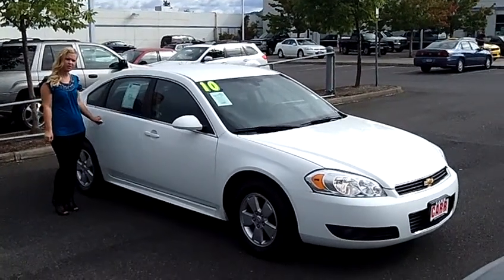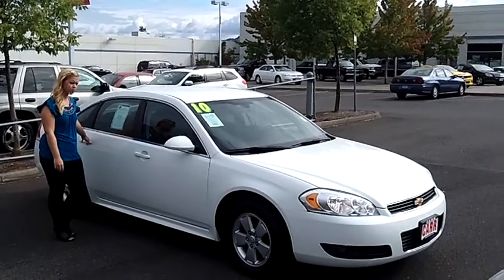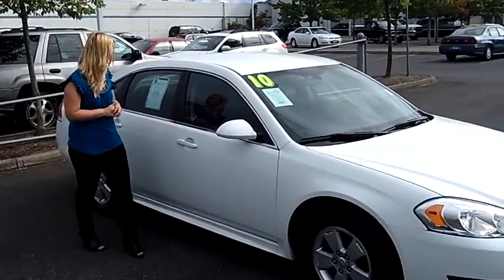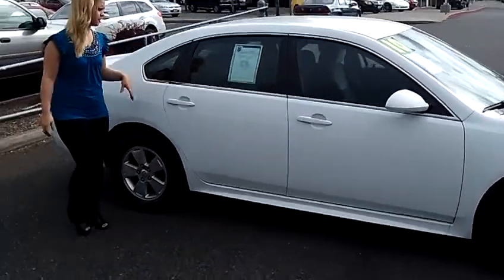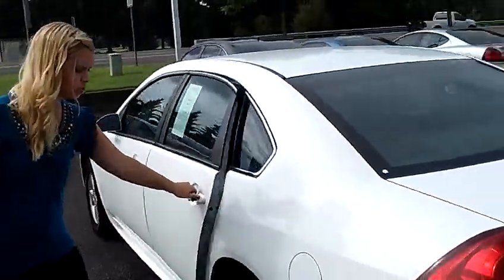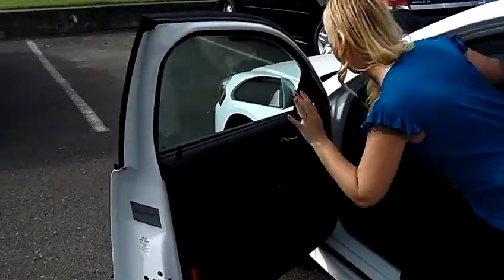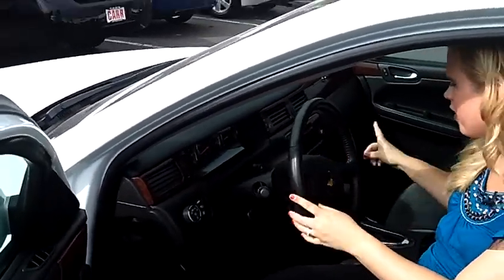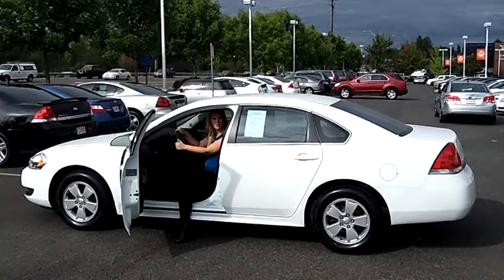2010 CHEVY IMPALA LT (STK# CP1843).MP4